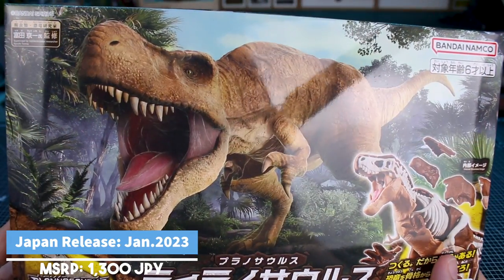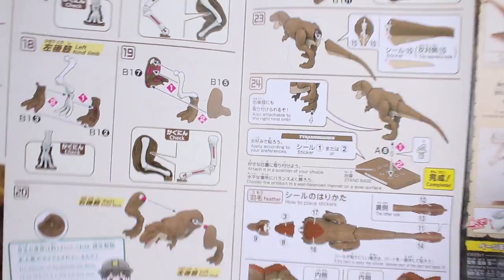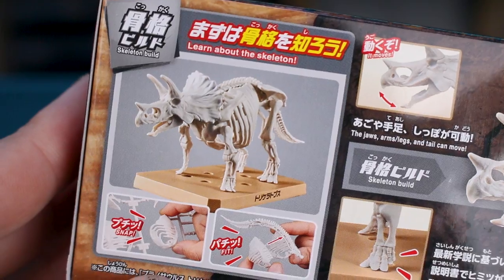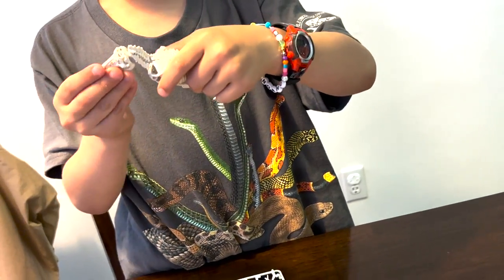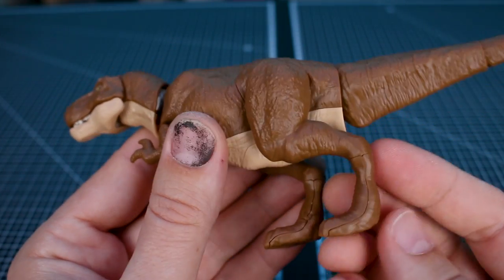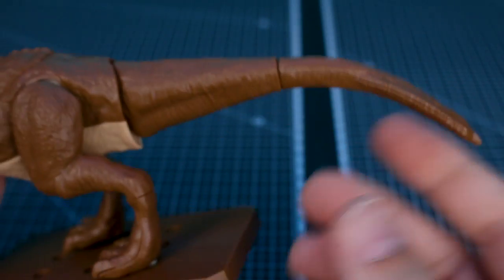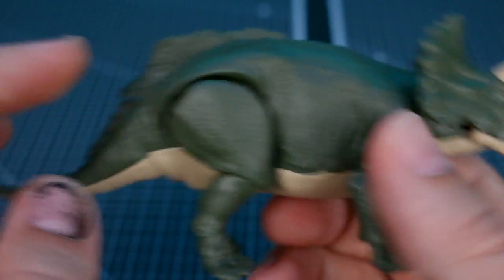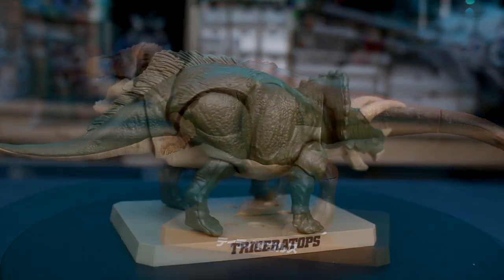Plannosaurus Tyrannosaurus & Triceratops - UNBOXING and Review!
Bandai's new educational dinosaur model kits is here and they're fun - especially for kids!
Check them out at USA Gundam Store!

00:00:00 Intro
00:01:32 Tyrannosaurus Unbox
00:05:13 Triceratops Unbox
00:08:06 Review Intro
00:10:04 Tyrannosaurus Review
00:13:46 Triceratops Review
00:16:51 Conclusion